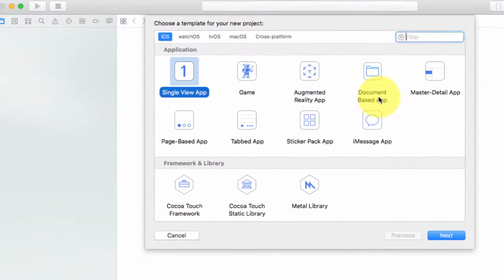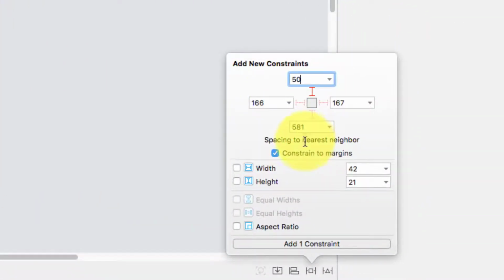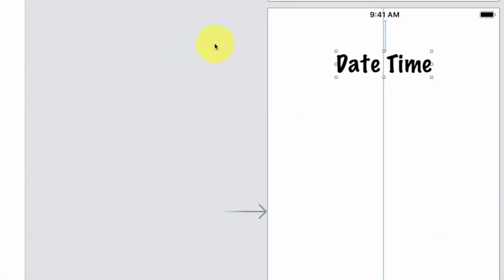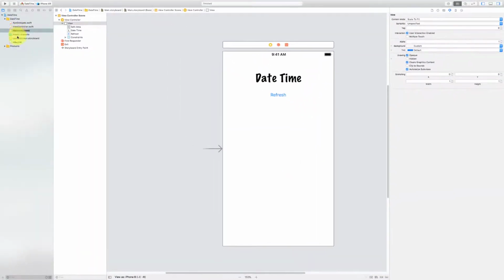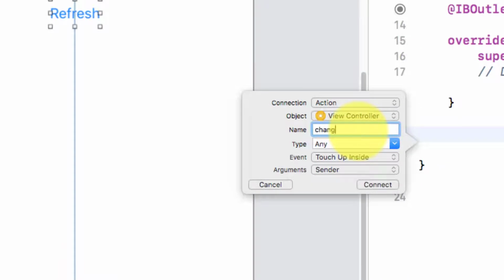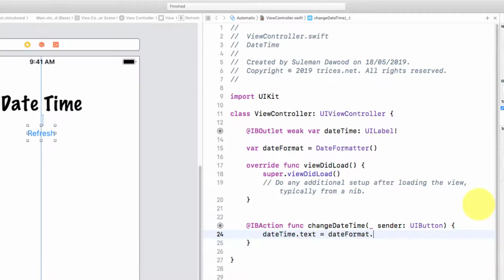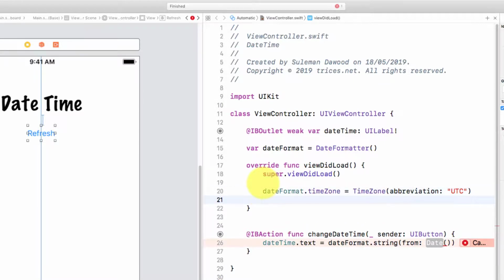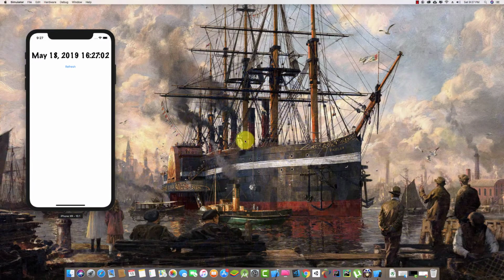How to Use Date Time in Swift - iOS App Development Tutorial Day 04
DateFormatter class belongs to the Foundation framework.

A formatter providing methods for converting from Date to String and from String to Date.

It also allows you to customize the representation of the date string using predefines styles or building your own format.

It also supports localization.

This may be useful for who want to use dateformater.dateformat; if you want 12.09.18 you use dateformater.dateformat = "dd.MM.yy"

Wednesday, Sep 12, 2018           -- EEEE, MMM d, yyyy
09/12/2018                        -- MM/dd/yyyy
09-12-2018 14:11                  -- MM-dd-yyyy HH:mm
Sep 12, 2:11 PM                   -- MMM d, h:mm a
September 2018                    -- MMMM yyyy
Sep 12, 2018                      -- MMM d, yyyy
Wed, 12 Sep 2018 14:11:54 +0000   -- E, d MMM yyyy HH:mm:ss Z
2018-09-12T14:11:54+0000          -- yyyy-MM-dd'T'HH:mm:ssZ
12.09.18                          -- dd.MM.yy
10:41:02.112                      -- HH:mm:ss.SSS